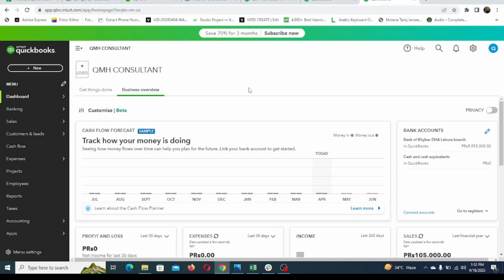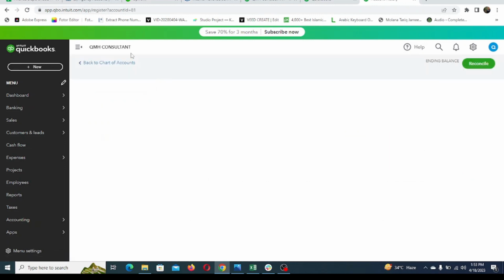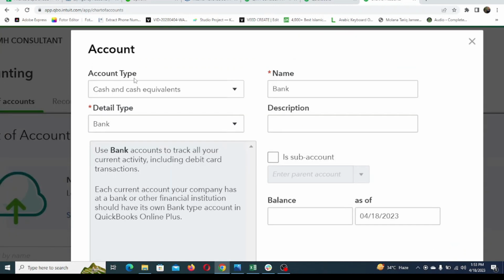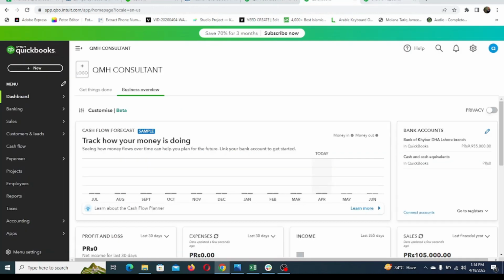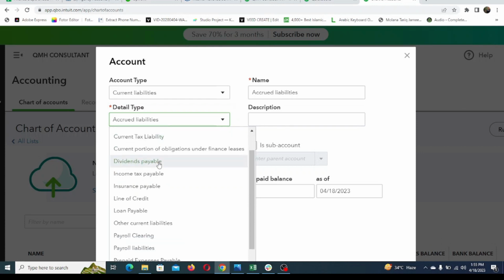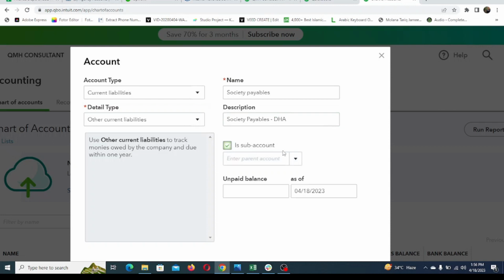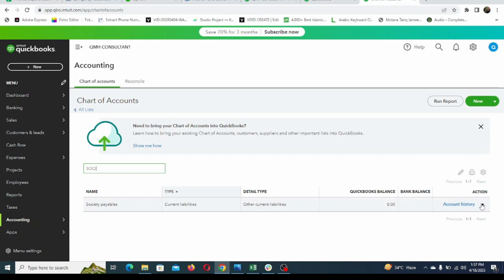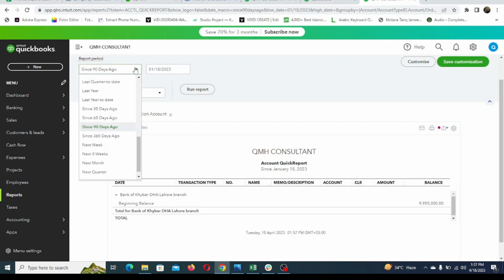CHART OF ACCOUNT IN QUICKBOOK ONLINE - TUTORIAL AND DEMO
QUICKBOOK ONLINE TUTORIAL AND DEMO